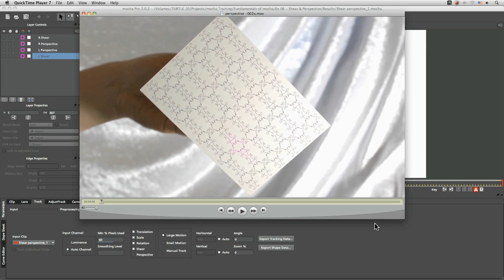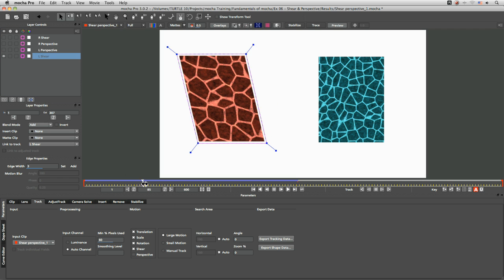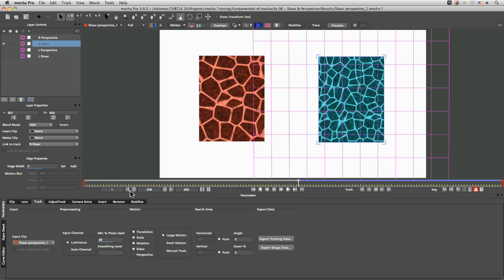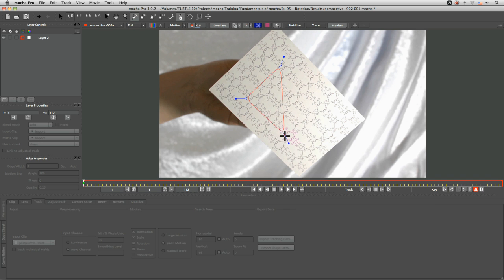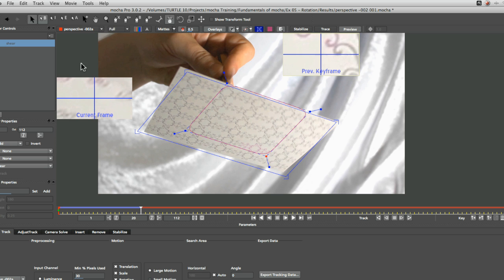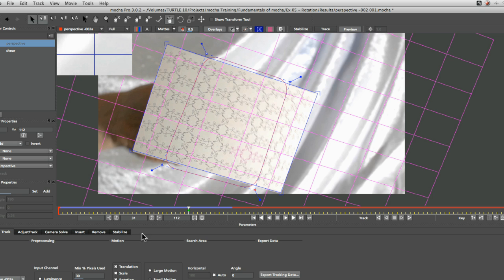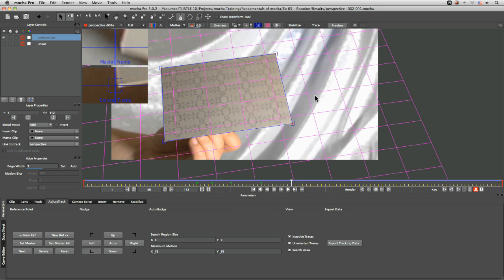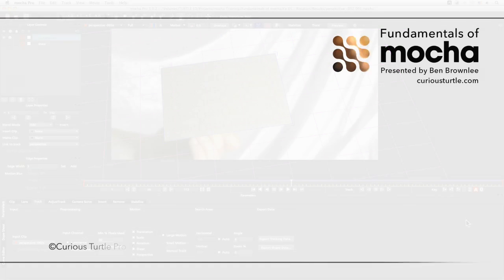Fundamentals of Mocha - 06 - Shear and Perspective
What you'll learn:
• The difference between Shear and Perspective
• When to turn on Perspective
• How to adjust your shape during the track

One of the most frequent questions asked about mocha's settings is, when do you have to turn on Perspective modeling instead of just tracking Shear?  This exercise demonstrates the different motion using CG footage, then shows how to translate that to real-world footage.  This effectively shows when Shear is not enough to get the best track and how Perspective tracking should be used.

The second part of the tutorial demonstrates more techniques for dealing with large motion blur on the object you wish to track. We discuss shape size, placement and keyframing the shape to get the best results.